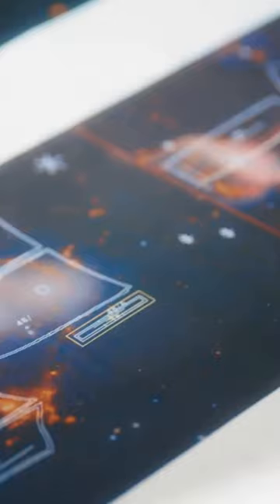A Dior Space Suit